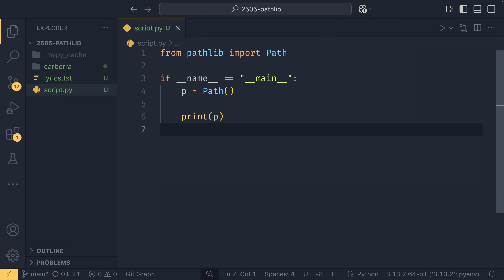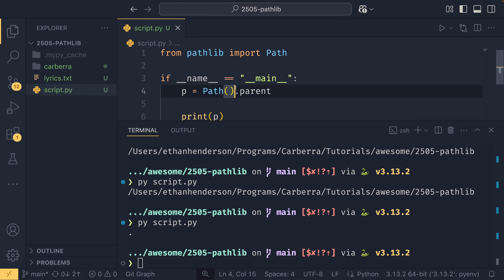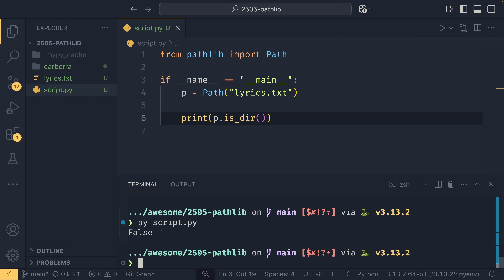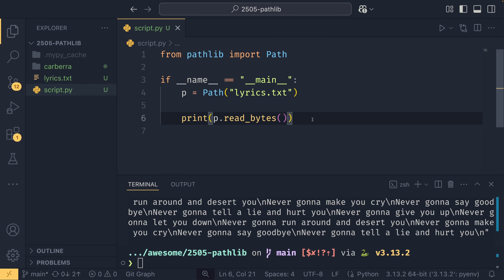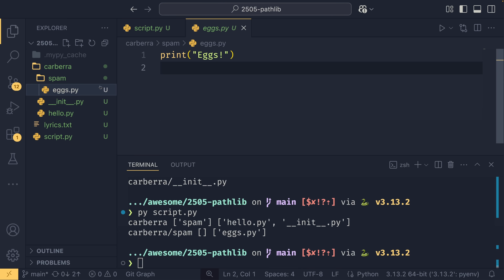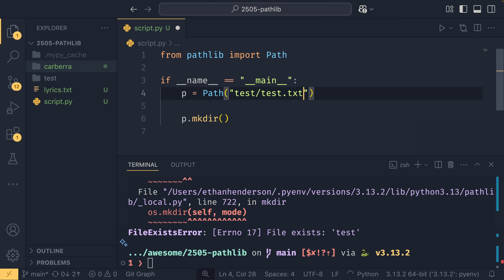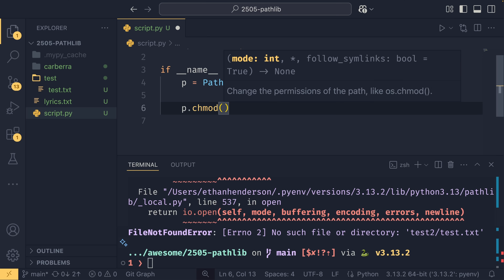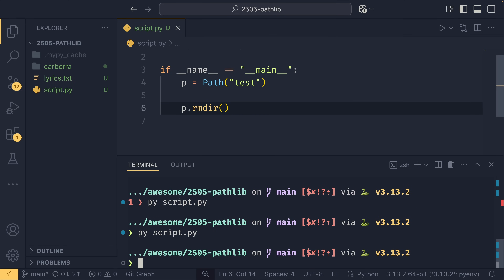Pathlib makes file management EASY in Python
Pathlib takes (almost) all the annoying stuff about file management, and makes it easier!

00:00 - Intro
00:54 - Creating a Path instance
02:02 - Resolving relative paths to absolute paths
02:29 - Traversing the file tree
03:52 - Checking a file exists
04:18 - Getting the parts of a filepath
05:12 - Reading from a file
06:14 - Walking through directories
07:42 - Using glob expressions
08:41 - Creating a new directory
09:24 - Writing to a file
10:36 - Updating file permissions
11:37 - Renaming a file
12:02 - Deleting a file
12:42 - Removing a directory
13:34 - Outro